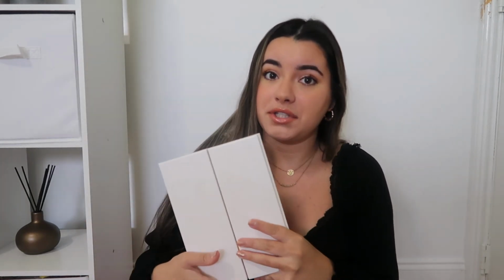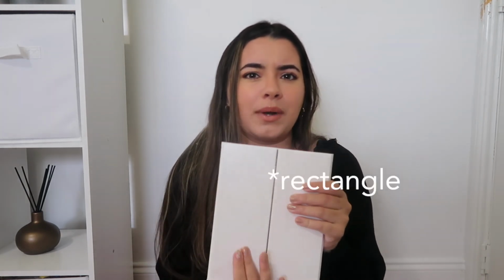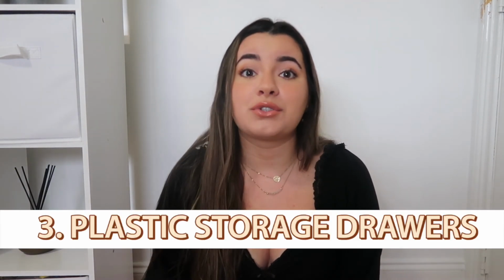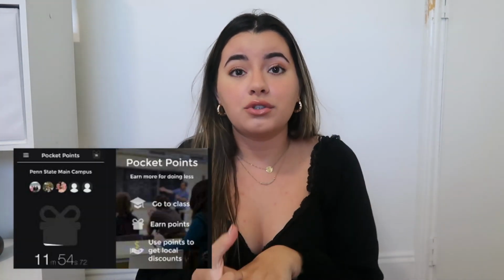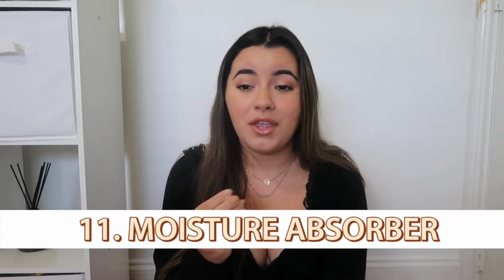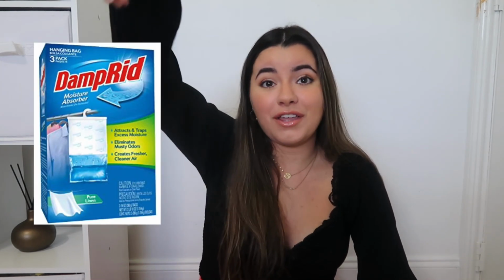ACTUAL THINGS YOU NEED IN COLLEGE *the stuff that no one tells you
Hello everyone!!! Today, I'm showing you guys some things you need for college. And it's not your basic list, I feel like everyone gives the same list, so I wanted to give you guys something a little different. These are thongs that I wish people would've told me and feel like no one talks about some of these things that often. I hope this list helps you guys whether you're going into college this year or are in college right now. This is the first part of my back to school videos for this year so let me know what type of back to school videos you guys wanna see.